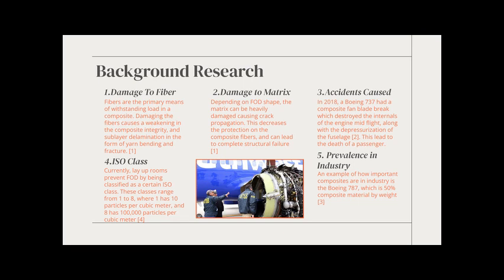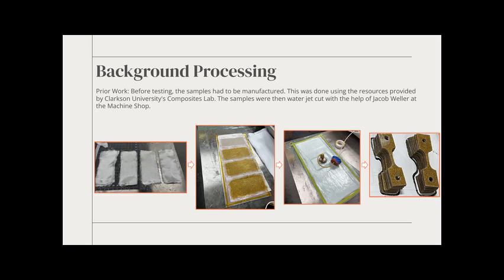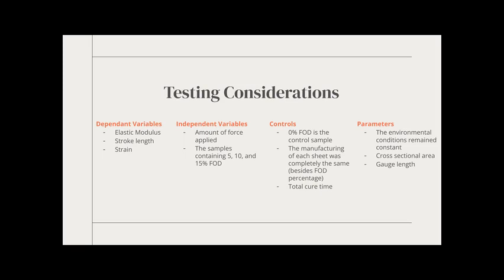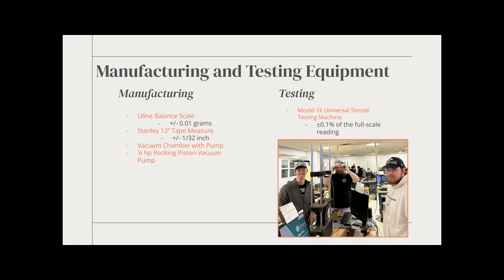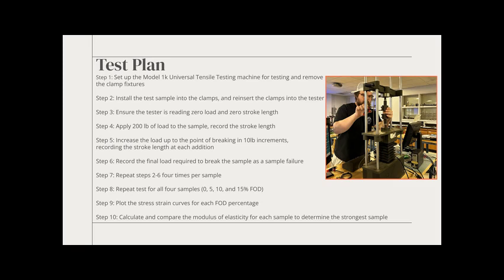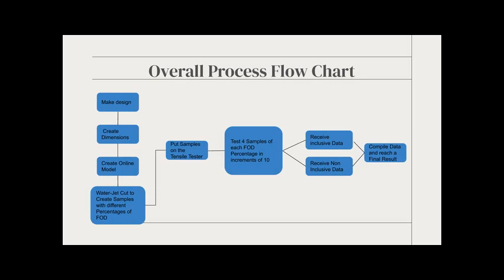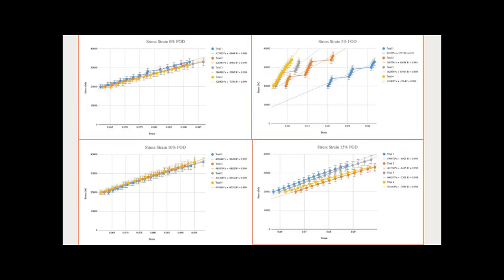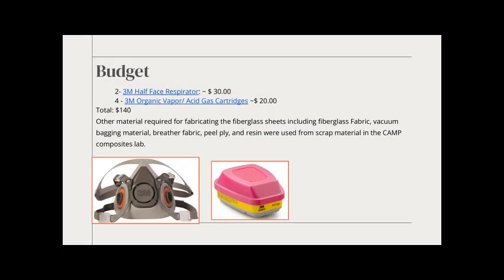Composite Testing with Foreign Object Debris